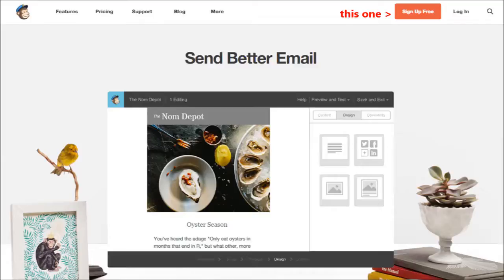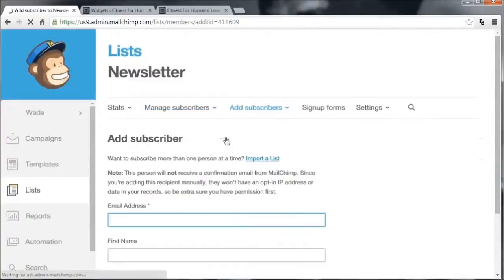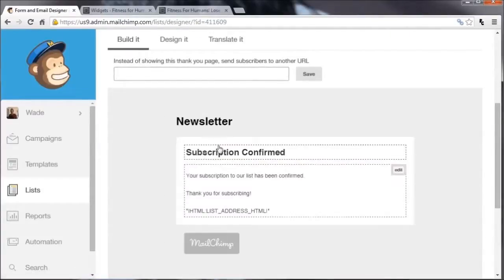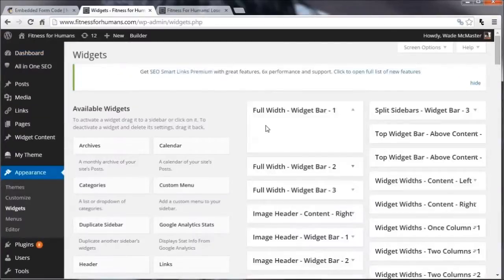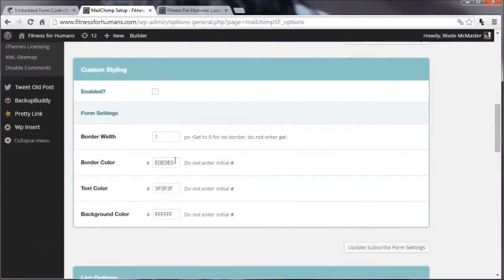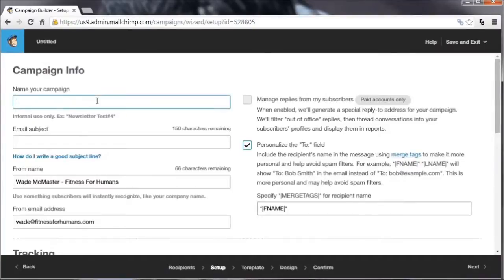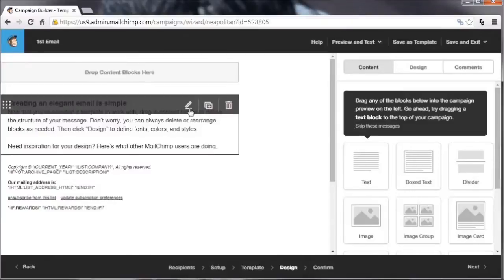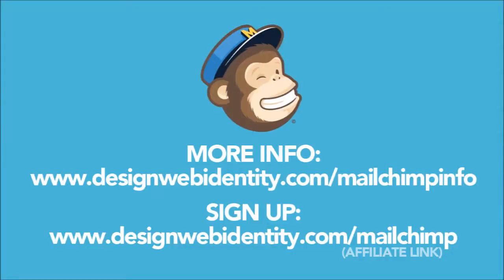How to Start an Email Newsletter with MailChimp (for Free)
Why start an email newsletter?

To put it simply, it's one of the most effective ways to drive repeat traffic to your website, make more sales and reach more people in general.

--- ⚒ // TOOLS // ⚒ ---

 🔗BEGINNER COURSE
Build a website, set up your presence online and start earning money:

// CREATOR IMPACT

// SIGN UP TO MAILCHIMP

Please note that this is an affiliate link and I do earn credits toward my own MailChimp account as payment for anyone who signs up. from clicking this link But this has no effect on your price or account in any way.
Email has been proven to be more effective than social media in more cases, more on that :

This video will show you how to start a list, put an opt in box into your WordPress sidebar and send out your first email.

These days, I prefer to recommend ConvertKit as it's a far superior service.  To create an Email List / Newsletter with ConvertKit (Demo / Tutorial):

Follow Creator Impact on Social Media!